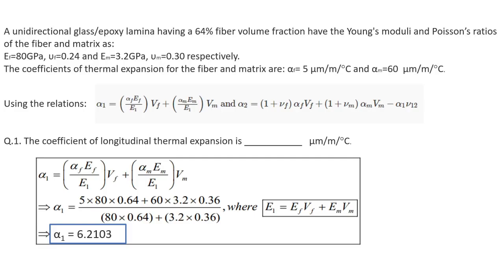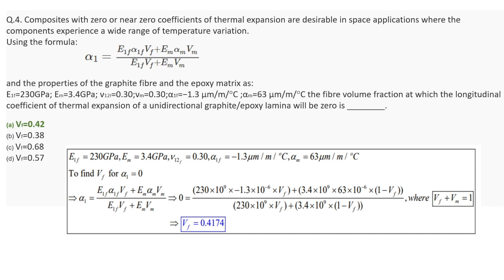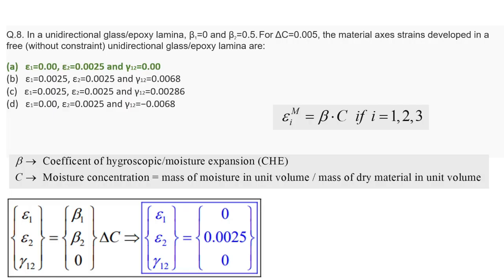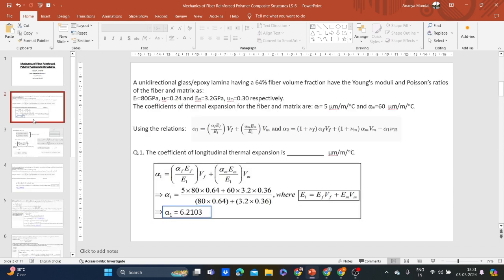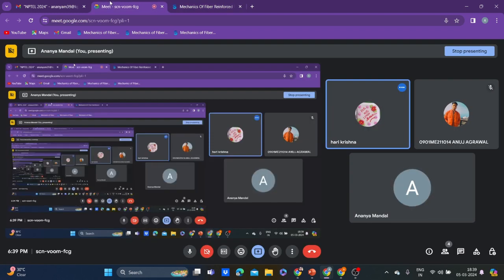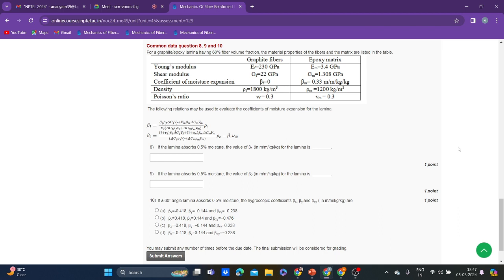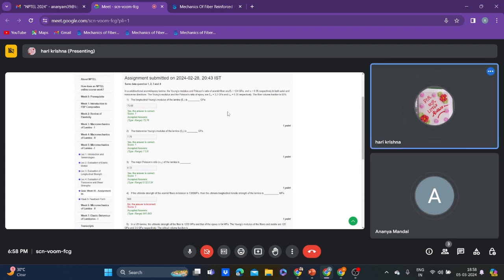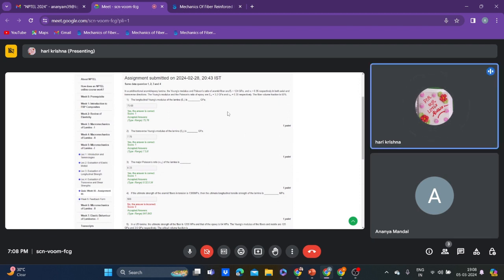Noc24 ME49 Mechanics of Fiber Reinforced Polymer Composite Structures Live Session 6